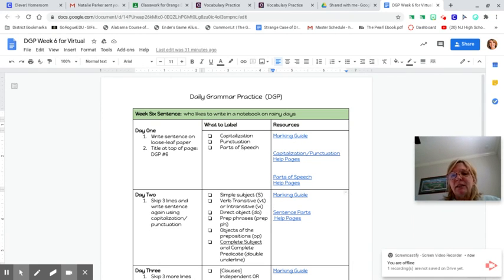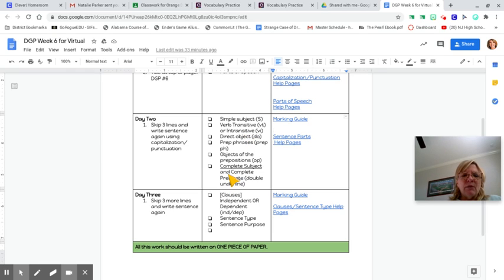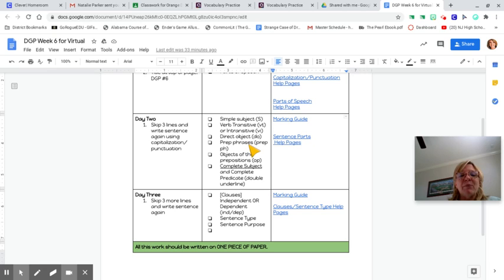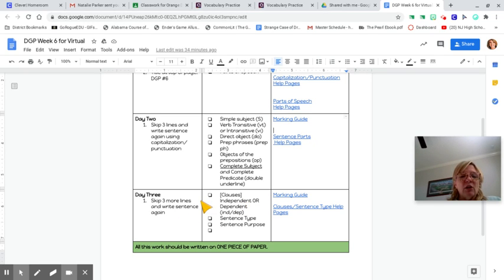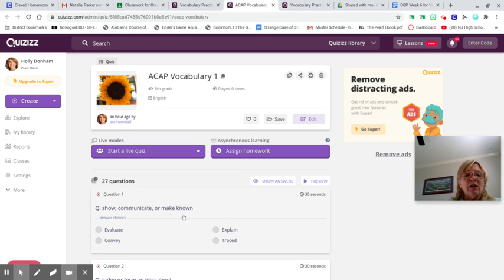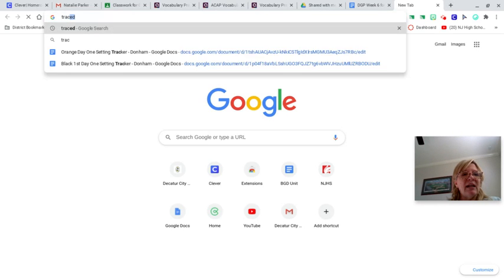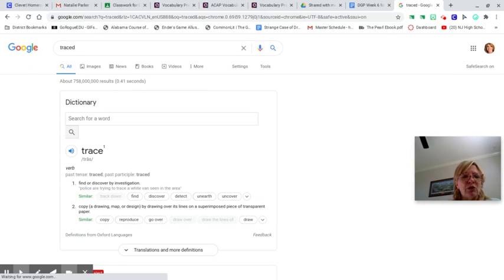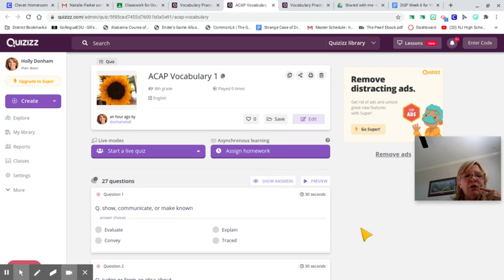Video Instructions for Thursday, October 15th